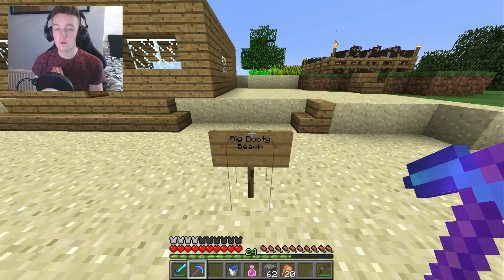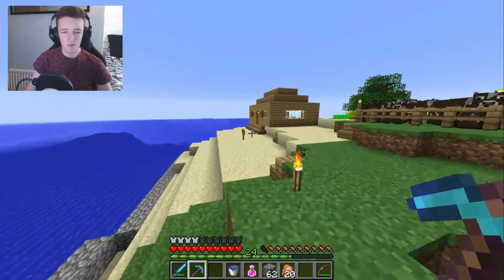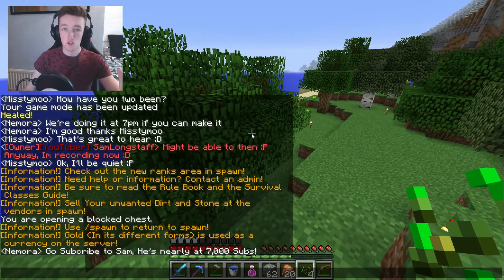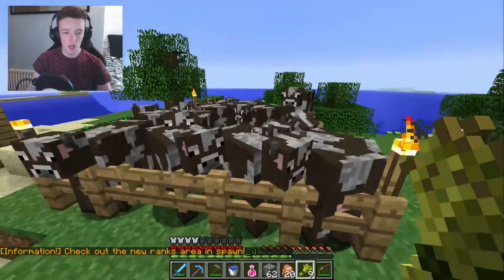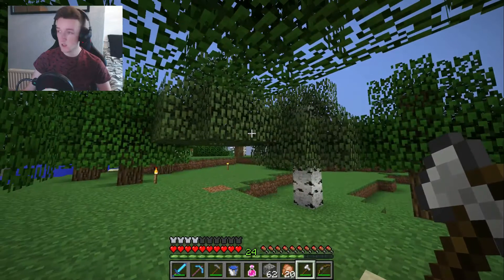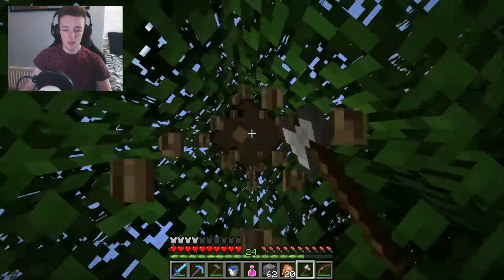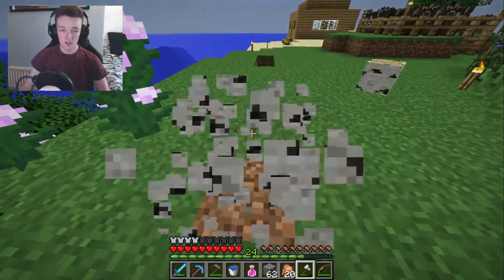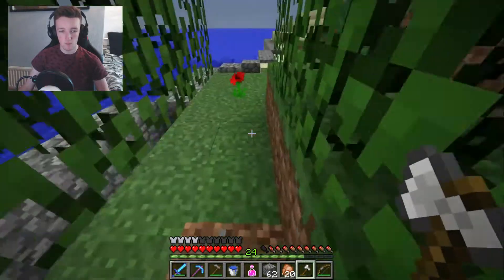Minecraft: Sam's Island! #10 - WE ARE BACK!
Hello and welcome to Sam's Island, a minecraft survival series on my Server! This series isnt a hardcore series but is a one life series. Once I die its done!
Social Stuff!
►1.8.5 - Server IP - samssurvival.net
►Snapchatsss - sam_longstaff